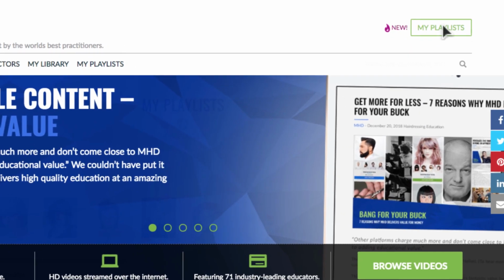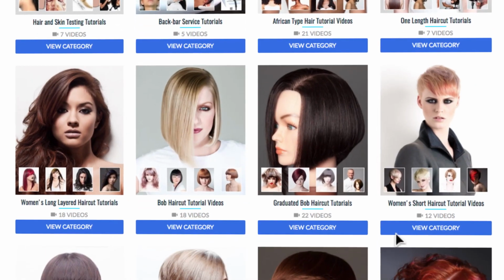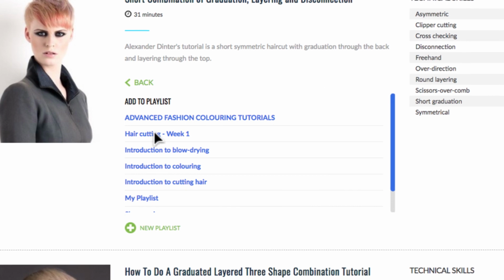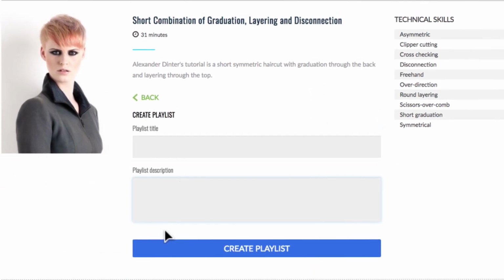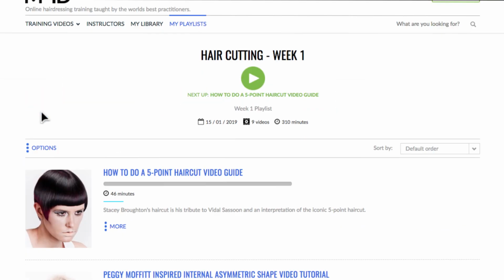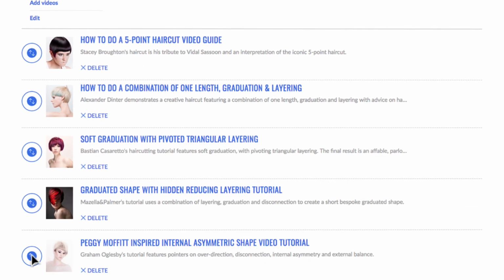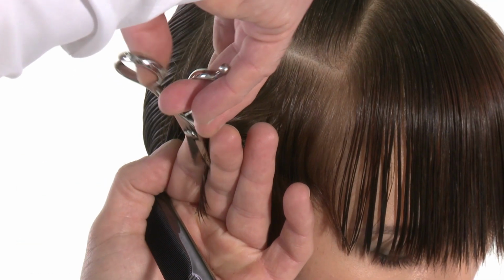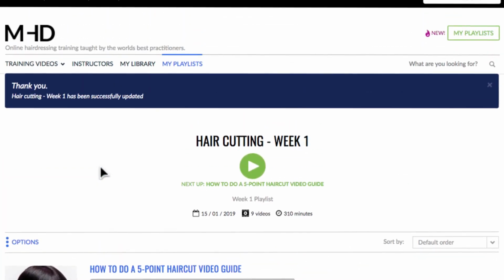Learn about MHD's PLAYLIST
Our pioneering playlist technology is simple to use – Let us talk you through it.

Watch this short video to find out how to create personalised learning journeys for yourself, your salon team or your students using our playlist technology.

Receive your free 48 hours now!